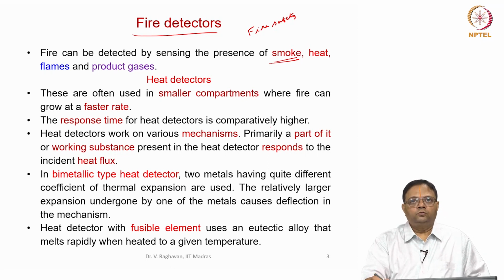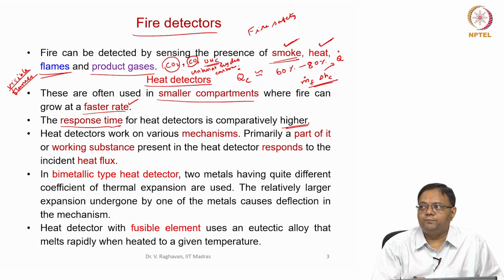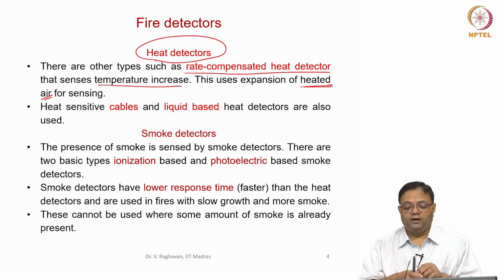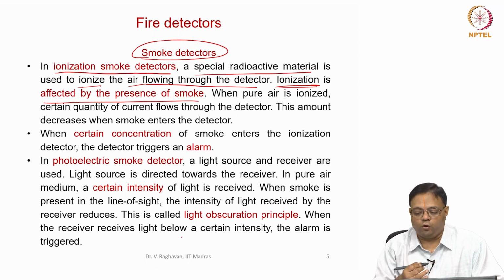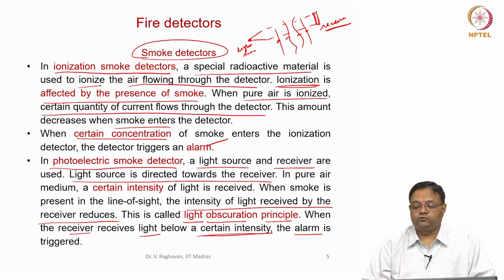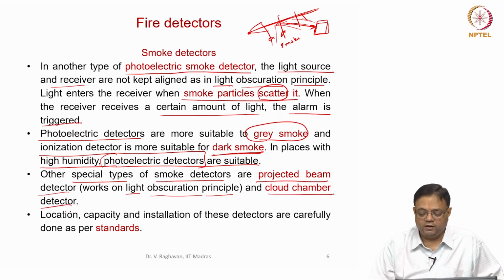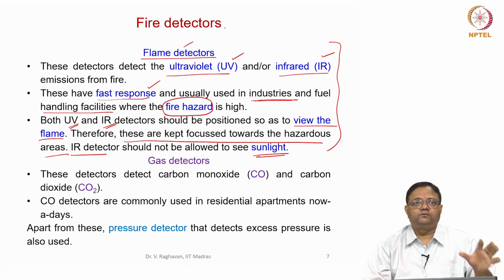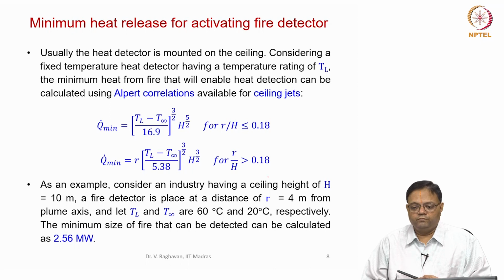Fire safety aspects - Part 1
Fire detection- Heat detectors, Flame detectors, Gas detectors, Smoke detectors- ionization and photoelectric detectors